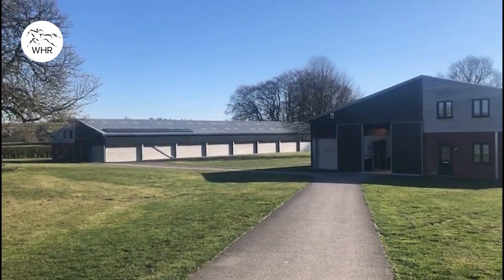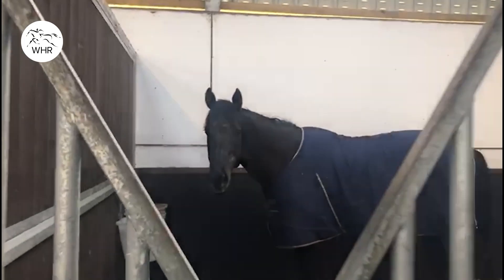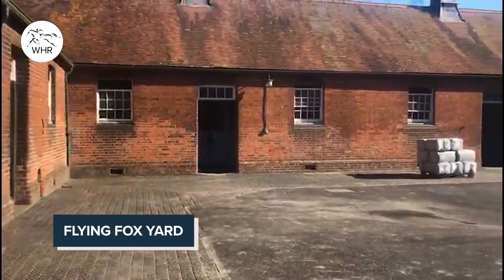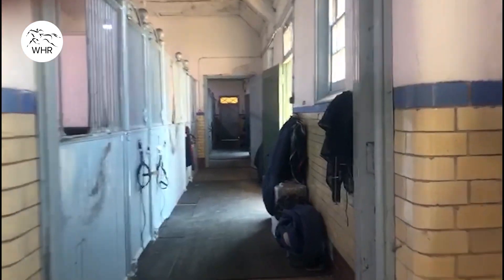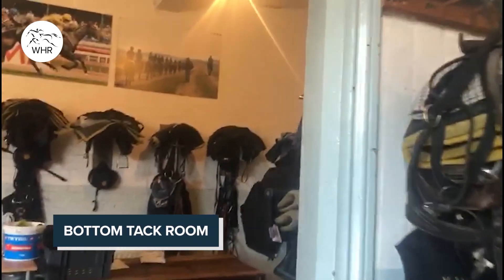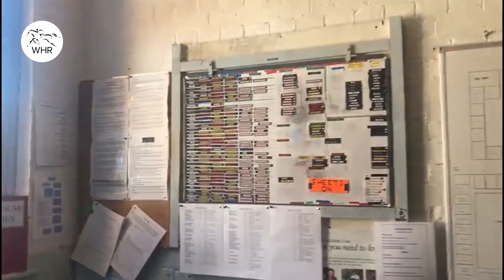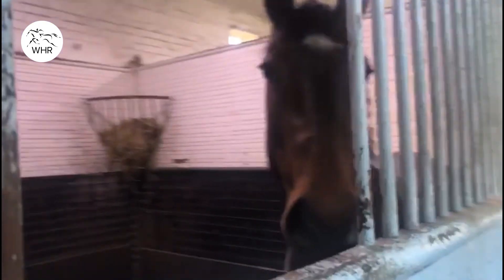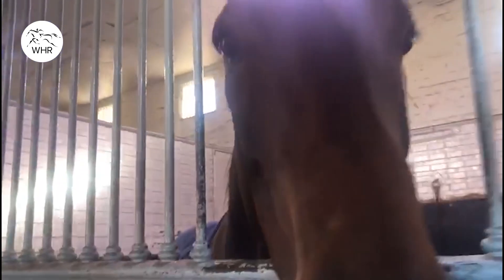VIRTUAL BARN TOUR: KINGSCLERE HORSE RACING | HOME OF MILL REEF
Home to some of the greatest racehorses in history, the historic Park House Stables in Kingsclere (UK) is undoubtedly one of the best equipped private thoroughbred training establishments in the world.

Based away from Newmarket - the traditional home of British horse racing, the yard comprises over 200 stables, two lunge pits, three covered horse walkers and a two furlong circular indoor ride, ensuring that horses can be exercised whatever the weather.

There is also a digital weighbridge for the monitoring of horses’ weight, and the yard was one of the first in the country to be equipped with its own equine swimming pool.

The main gallops are situated less than half a mile from the yard itself with further extensive downland on nearby Watership Down.

The Balding family are the current custodians of the famous estate.
A wealth of experience combined with the energy of youth provides a team for all seasons. Working closely together trainer Andrew, Anna Lisa, Ian, Emma, broadcaster Clare Balding and their first class support team create a formidable force at Kingsclere.

Blue Gown, Ormonde, Geheimniss, Mrs Penny, Mill Reef, Lochsong, Lochsong, Selkirk, Casual Look, Kameko and Donjuan Triumphant are among the big race winners on the Kingsclere honour roll boasting Classic victories in the Derby, the Oaks, the 2000 Guineas, Royal Ascot and British Champions Day and many more. Her Majesty The Queen and King Power Racing are among the powerful owners who stable their horses with Andrew.

Maddy O’Meara, Head Girl and International Travelling Person takes a guided behind-the-scenes tour of the stables.

Maddy has groomed on some of the biggest stages in horse racing including the Breeders’ Cup at Santa Anita, the Arlington Million, the Bahrain International Trophy and the Canadian International.